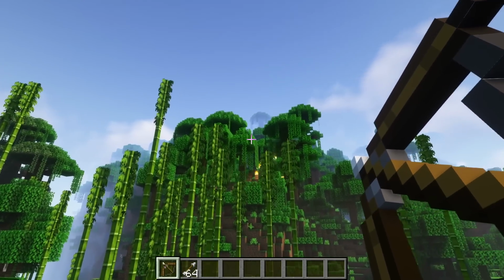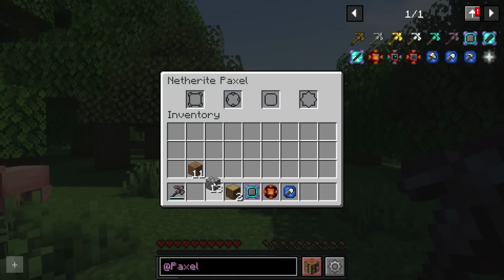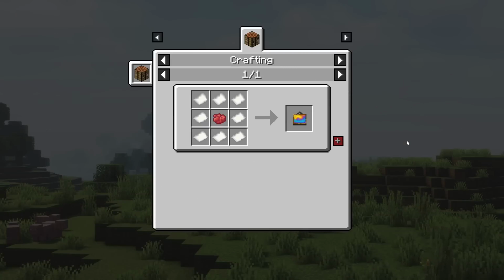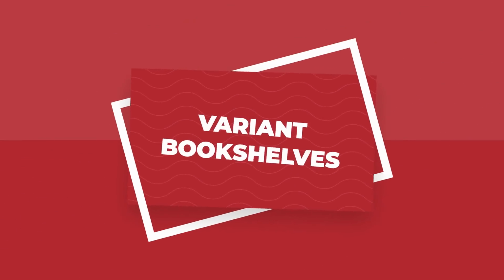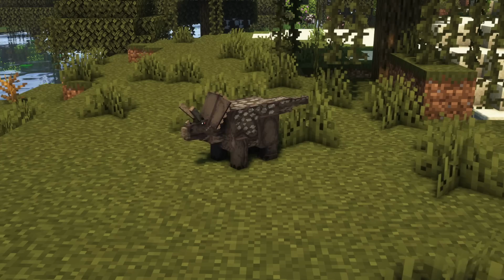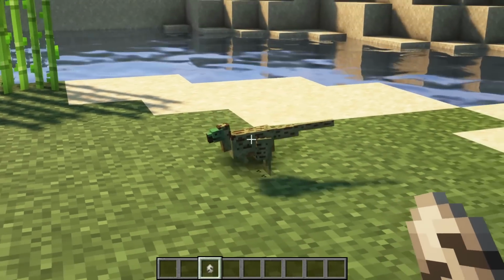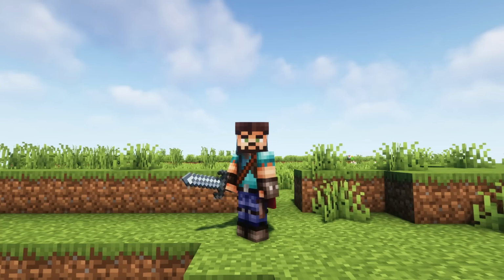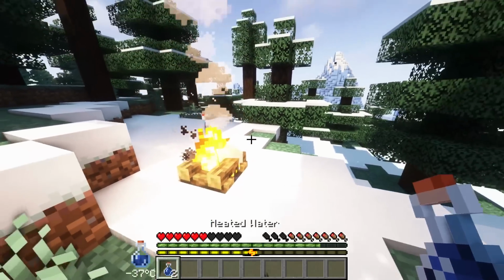15 Cool and New Fabric Mods for Minecraft 1.19, 1.19.1 & 1.19.2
Here's a look at some Fabric mods for the newer versions of Minecraft. I've added the versions to the timestamps, so they should be visible to you in the video hopefully.

Timestamps:
0:00 - Intro
0:22 - ArrowCam [1.19, 1.19.1]
0:37 - Instant Blocks [1.19, 1.19.1, 1.19.2]
1:04 - Piercing Paxels [1.19, 1.19.1, 1.19.2]
1:39 - More Frogs [1.19, 1.19.1, 1.19.2]
2:09 - Shiny Horses [1.19, 1.19.1, 1.19.2]
2:24 - Immersive Paintings [1.19, 1.19.1, 1.19.2]
2:55 - WOOF [1.19, 1.19.1, 1.19.2]
3:25 - Variant Bookshelves [1.19, 1.19.1, 1.19.2]
3:39 - Elytra Physics [1.19, 1.19.1, 1.19.2]
3:50 - Wondrous Wilds [1.19, 1.19.1, 1.19.2]
4:30 - Park Builder [1.19, 1.19.1]
5:02 - Battle Towers [1.19, 1.19.1, 1.19.2]
5:46 - Reckless Drilling [1.19]
6:35 - Stardew Armory [1.19]
7:14 - Wild Adventure [1.19]